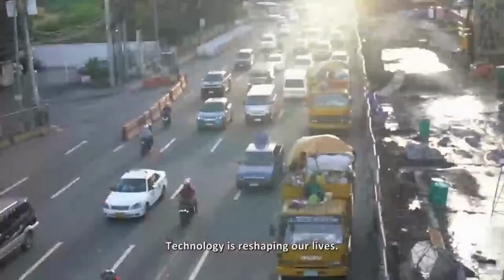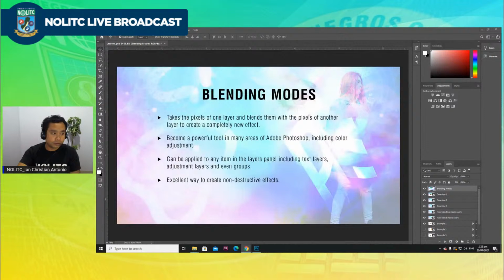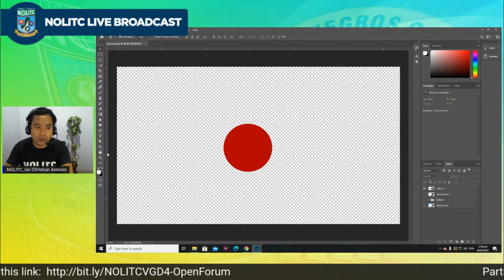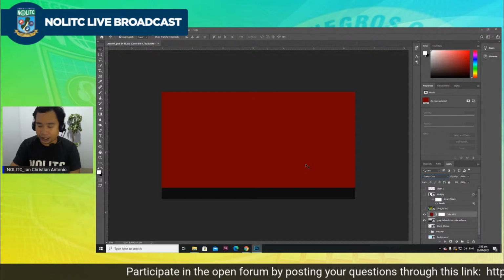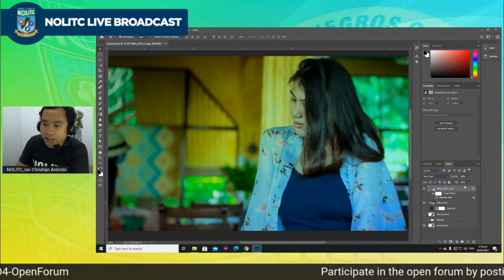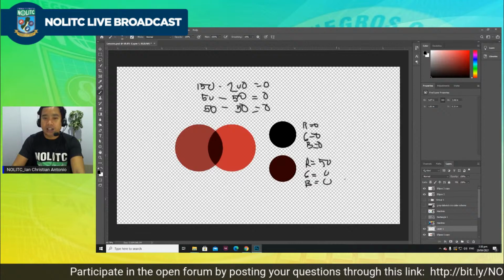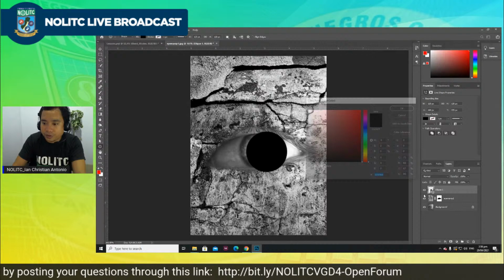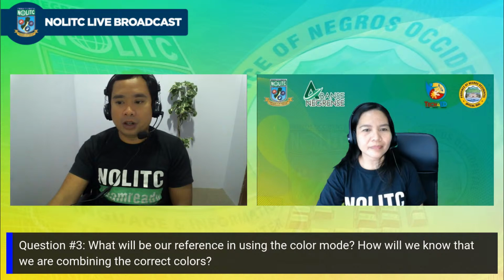NOLITC Graphic Design Webinar 4: 27 Blend Modes in Adobe Photoshop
NOLITC Graphic Design Webinar Series is another innovative project of NOLITC and NOLITC Tech4ED Center to provide an interactive learning experience to all participants during this Covid-19 pandemic.

It is an online learning activity aligned to the Gender and Development Agenda and the Covid-19 Recovery Plan of the Province of Negros Occidental.

Participate in the open forum by posting your questions through this link: ​

The online evaluation form will start receiving responses right after the event and will be available until 6 pm only. We will only provide certificates to those who have completed the attendance and evaluation forms.